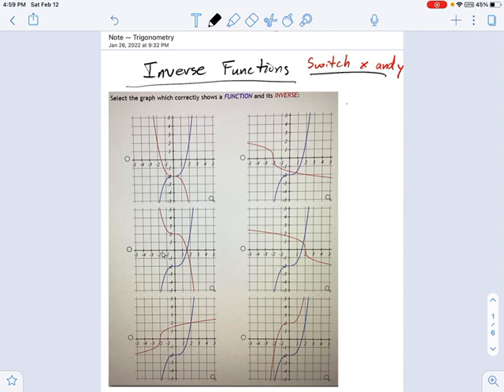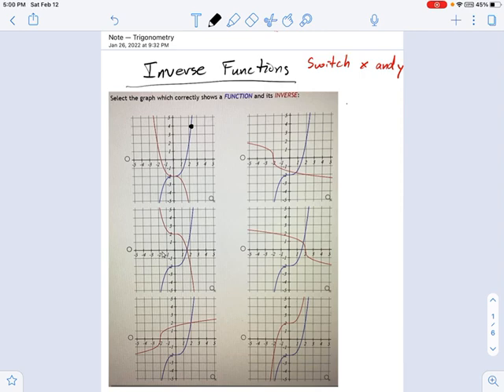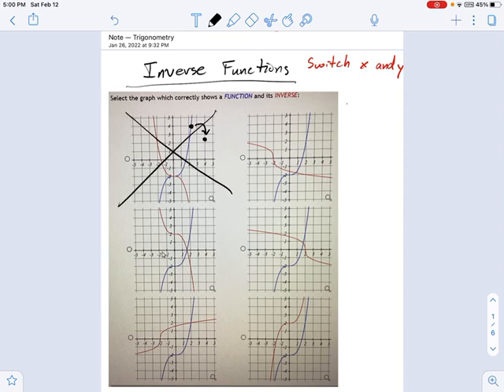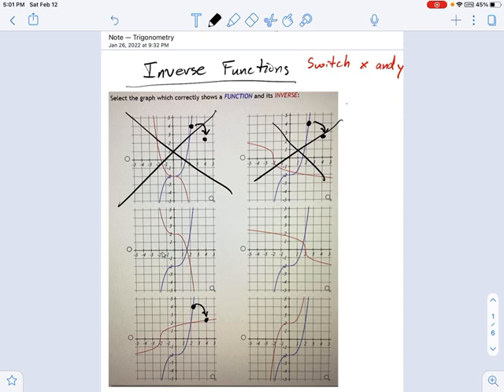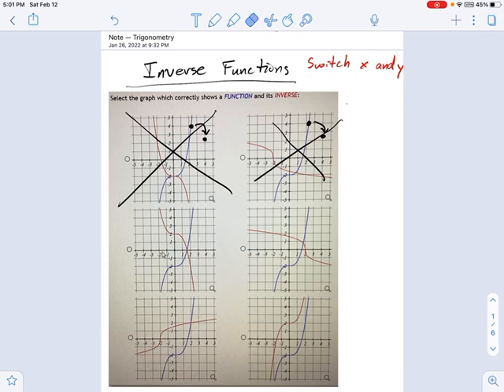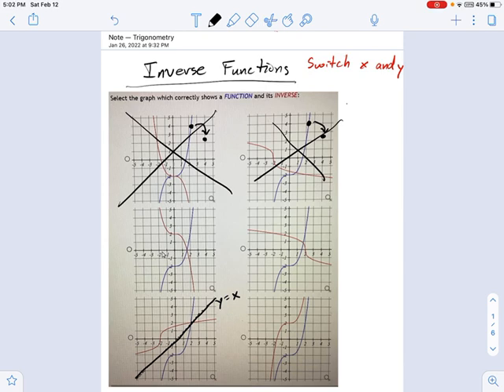SM3.05.31 - Intro Inverse Function Graphs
Murphy Math --
Introduction to inverse functions using graphing analysis.  Does not include algebraic solutions.